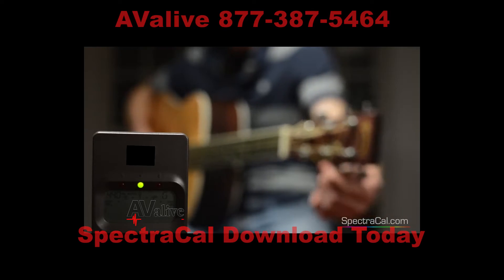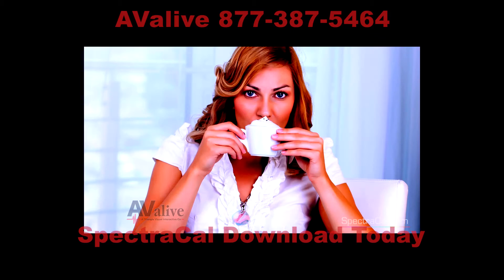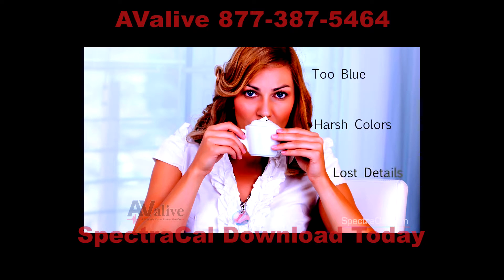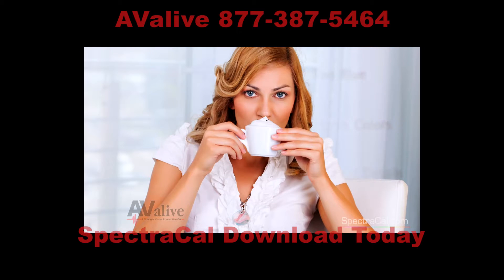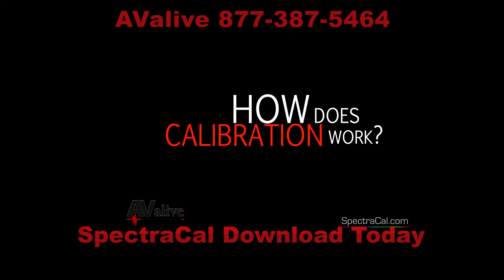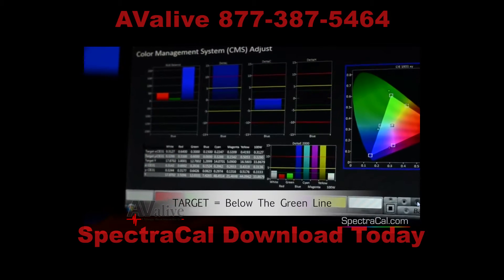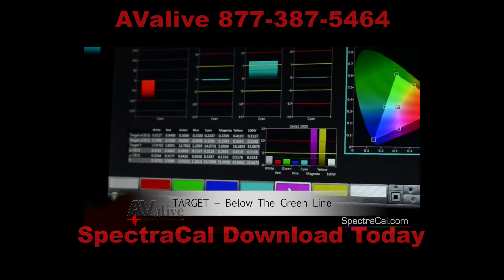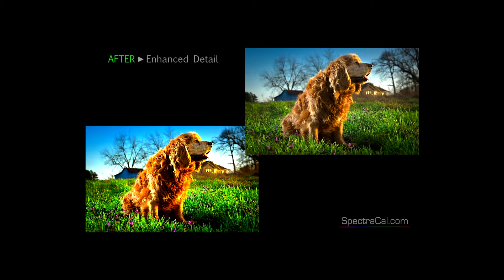Mac or PC HD Ultra 4K Monitor Calibration Spectra Cal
AValive sells the new Spectra Cal Da Vinci Resolve and RGB Monitor Calibration Tool Set SpectraCal is the worldwide leader in image fidelity solutions. SpectraCal provides solutions for calibrating video displays in broadcast, production, post-production, commercial A/V, home theater, and industry. SpectraCal's flagship product, CalMAN, is the mostly widely used video calibration software in the world.